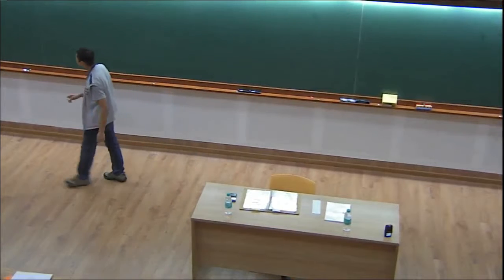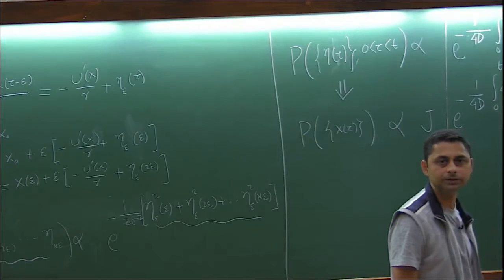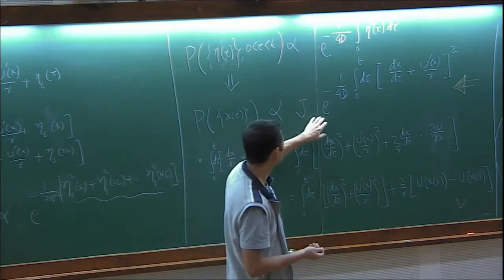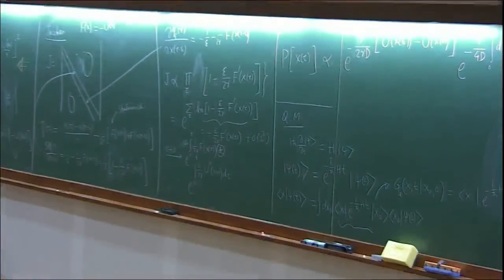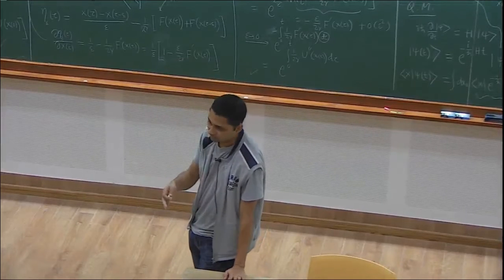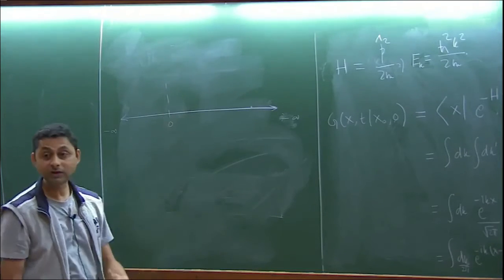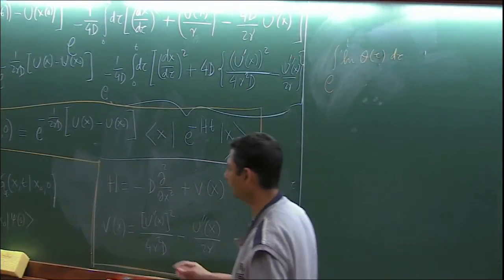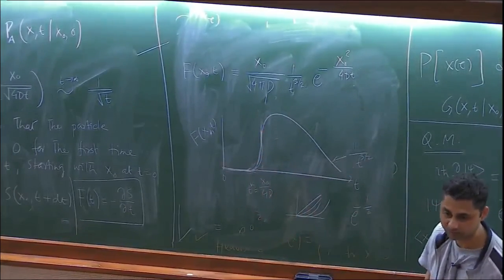Preparatory Lecture 6 by Sanjib Sabhapandit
DATE : 27 June 2018 to 13 July 2018

0:00:00 Preparatory Lecture 6
0:01:20 Path integral
0:17:20 Jacobian
0:36:59 Quantum Mechanics
0:56:21 Example: Three particle
1:06:27 One dimensional system
1:08:26 Survival probability & First -passage time